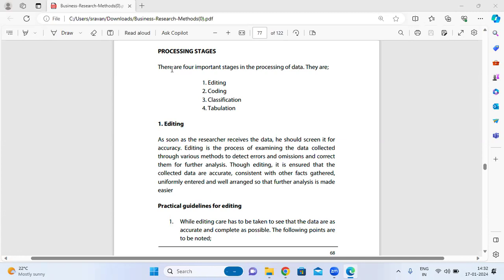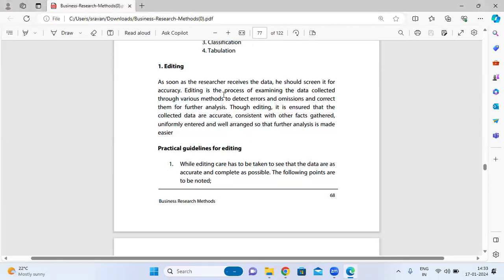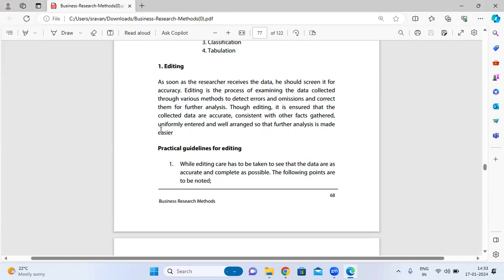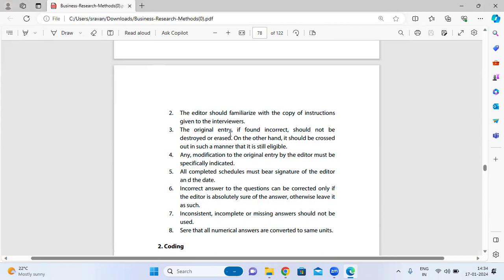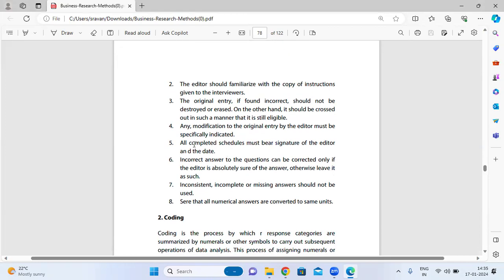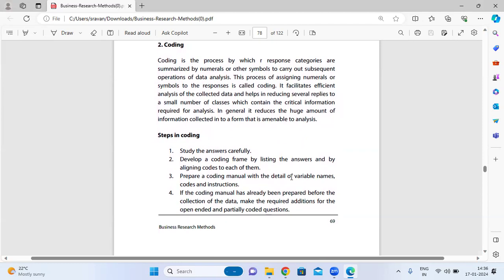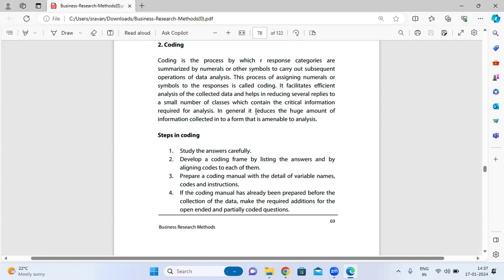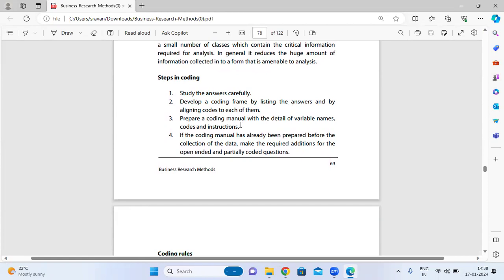Data processing stages(Mcom 3rd sem)